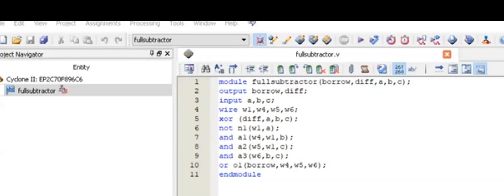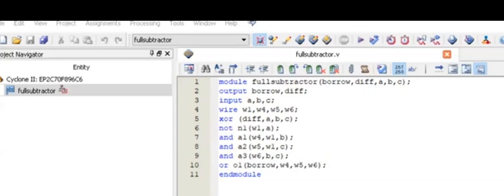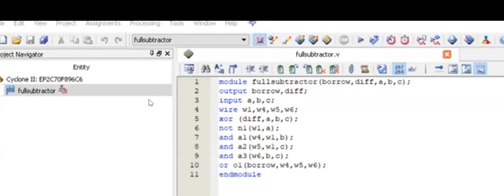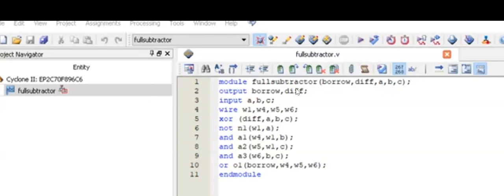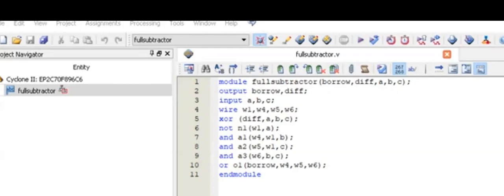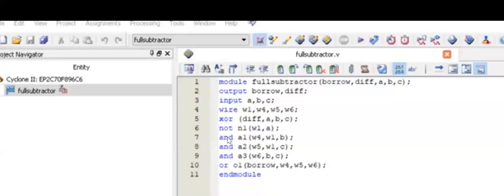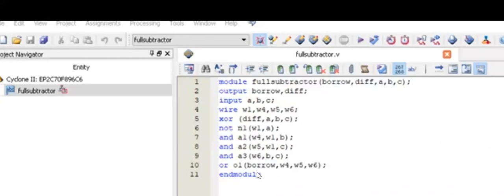Lab 12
Lab 12: Verilog programming and hardware implementation of Full-Adder, Full-Subtractor, 4x1 Multiplexer and 1x4 De-multiplexer using Quartus software and FPGA hardware.